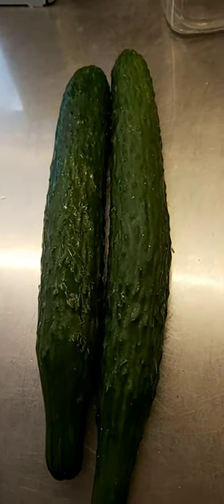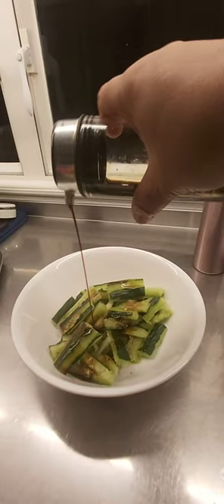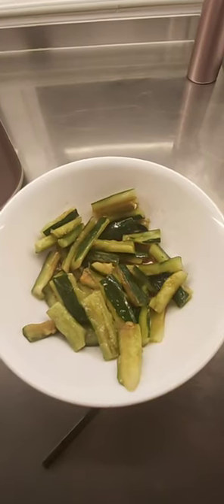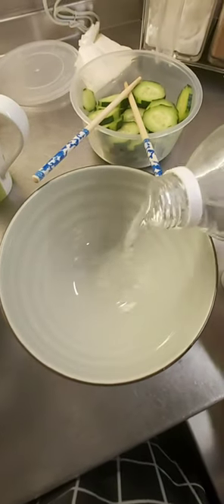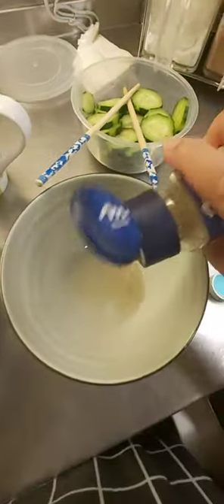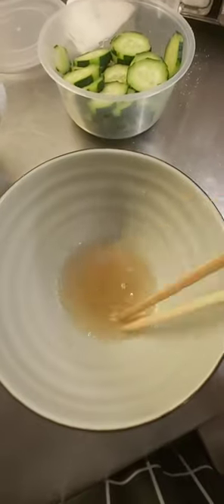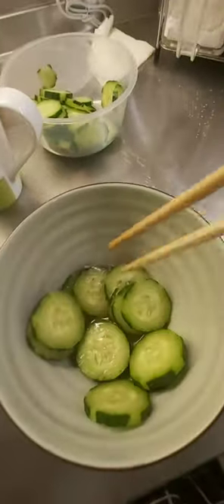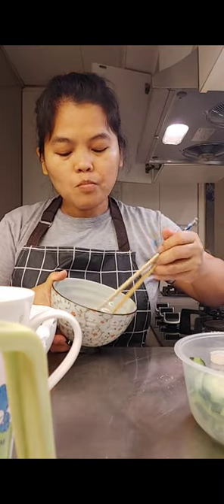#🧠How to make v Cocumber Salad 2 version💗# Shorts